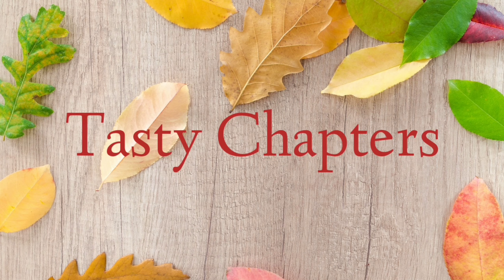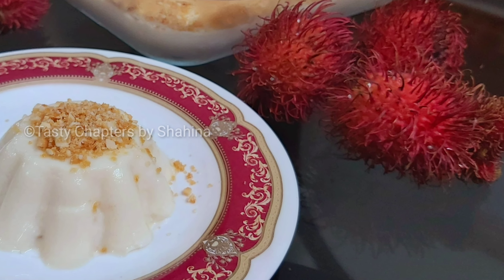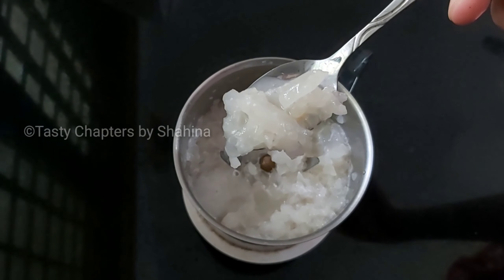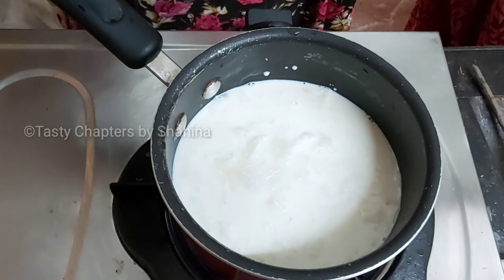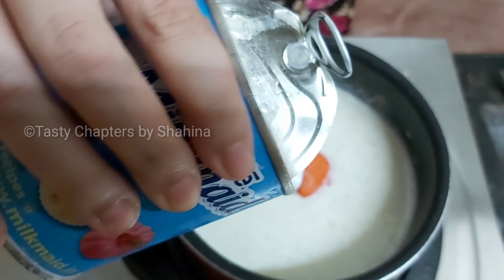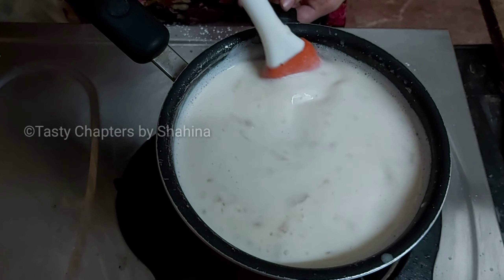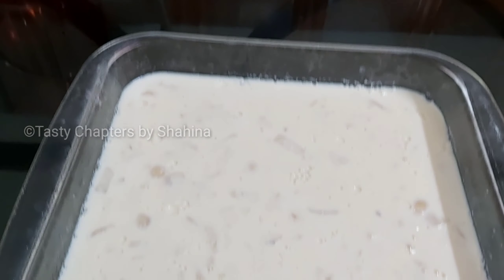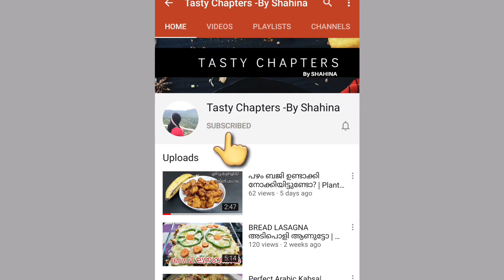വായിലിട്ടാൽ അലിഞ്ഞുപോകും റംബുട്ടാൻ പുഡിങ് Simple Rambutan Pudding|Tasty Chapters by Shahina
Ingredients

Sliced rambutan
Milk
Condensed milk
Chinagrass

RAMBUTAN PUDDING
RAMBUTAN PUDDING MALAYALAM
RAMBUTAN DESSERT
EASY DESSERT MALAYALAM
SIMPLE PUDDING
SIMPLE PUDDING MALAYALAM
Pudding recipe